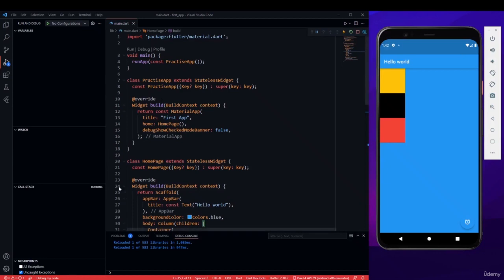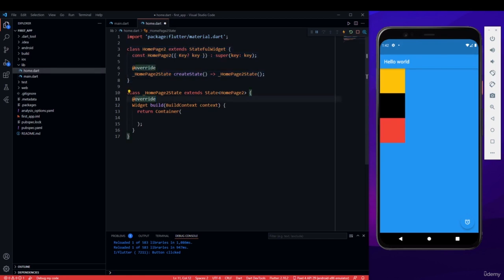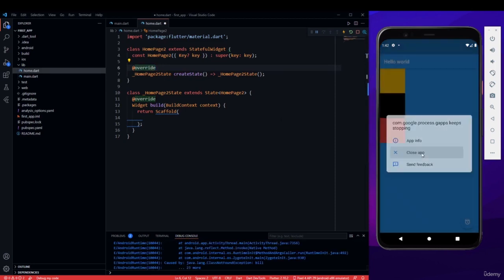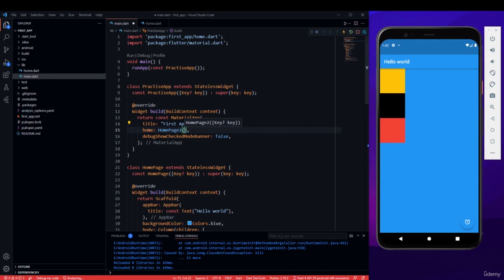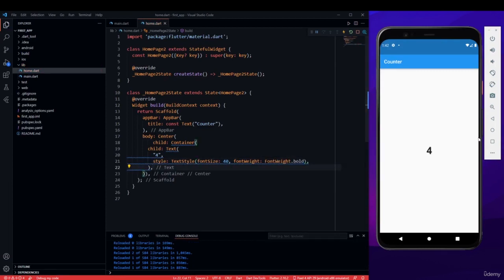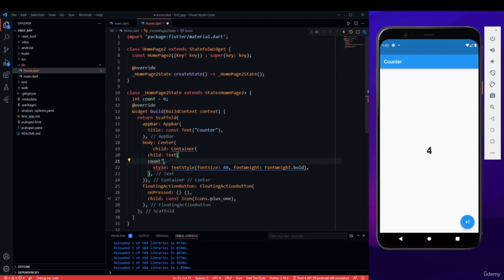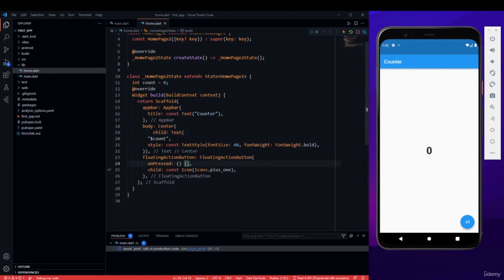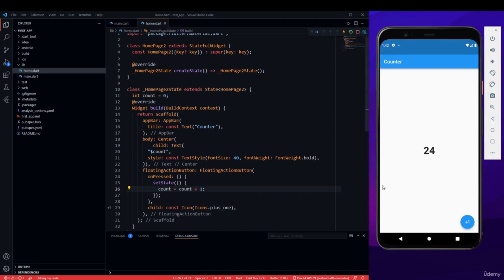8.Stateful widgets of Flutter| Mobile & Desktop app development | Software Solutions